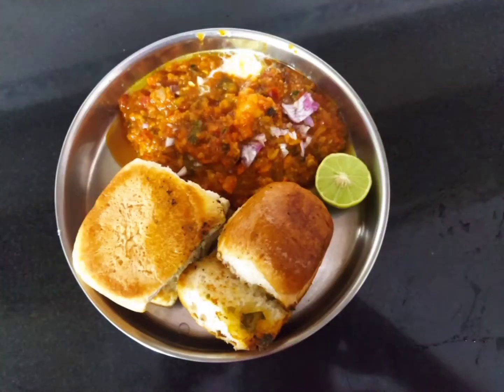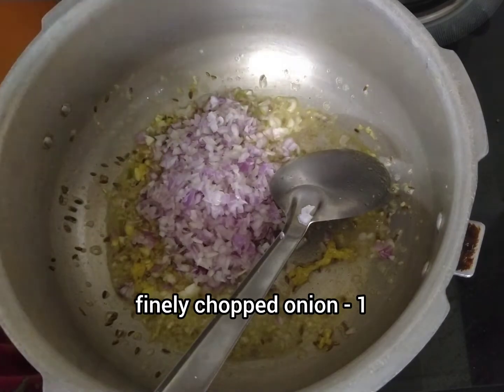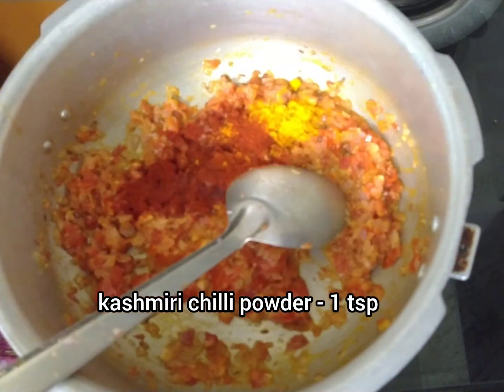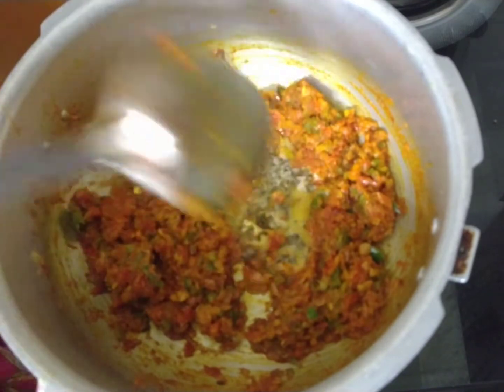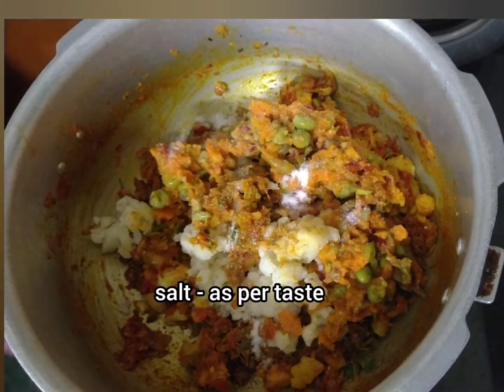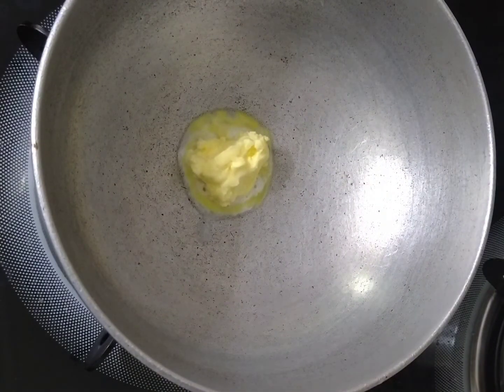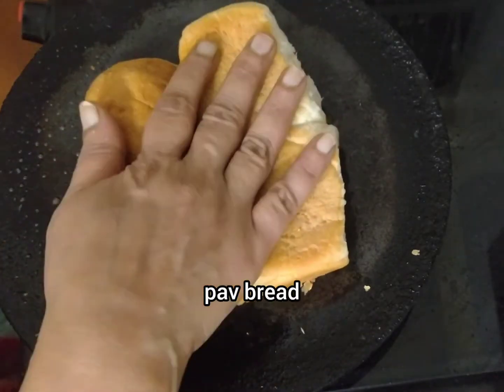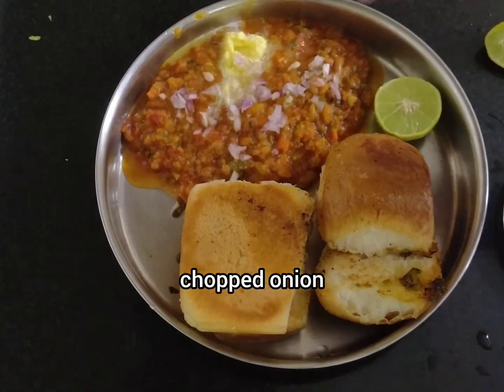Pav bhaji | Street Style Pav bhaji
Musician: ASHUTOSH

onion - 1
tomato - 2
capsicum - 1/2
carrot - 2
cauliflower - 10 florets
potato - 2
green peas - 3 tbsp
coriander leaves - 3 tbsp
kasoori methi - 2 tbsp
pavabhaji masala powder - 2 tbsp
salt
lemon juice - 2 tbsp
Pav bread